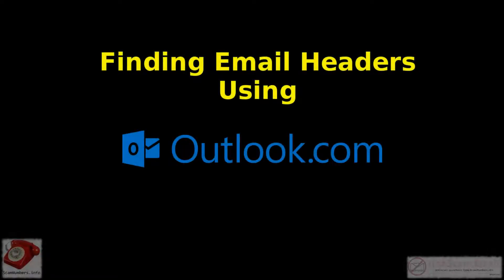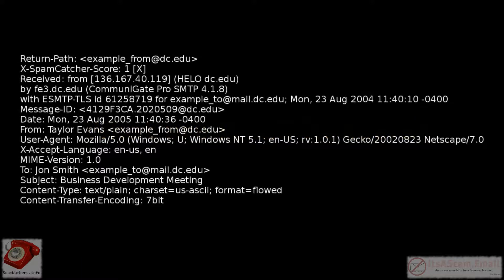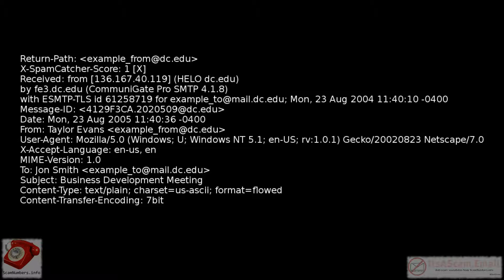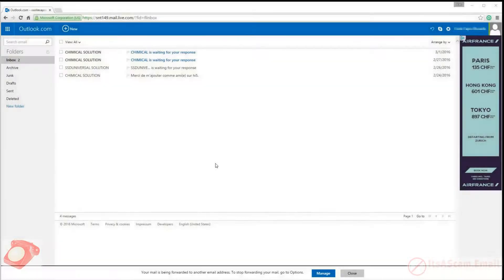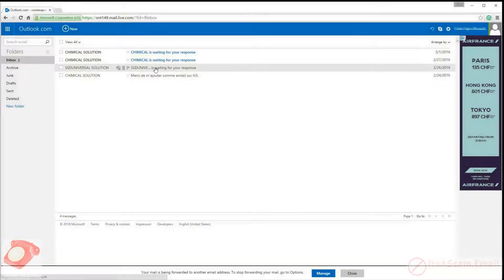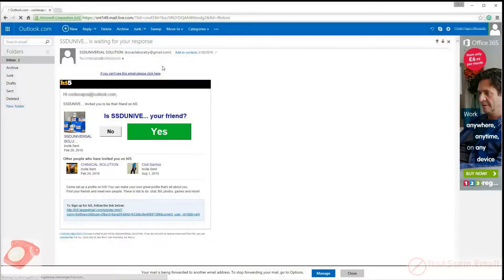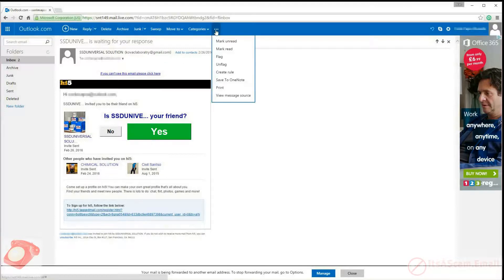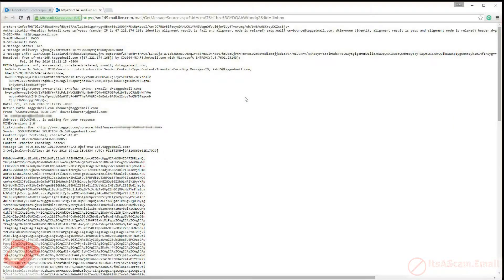Finding Email Headers in Outlook.com Mail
A short video tutorial on finding email headers using Outlook.com's web interfaces.